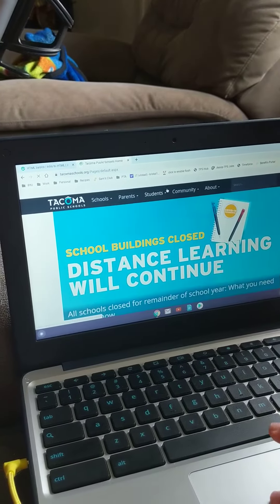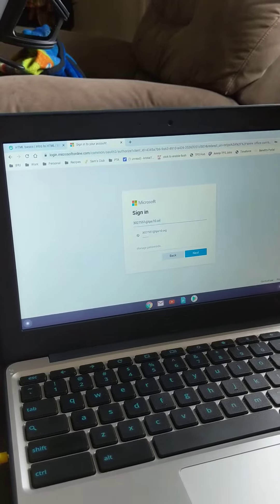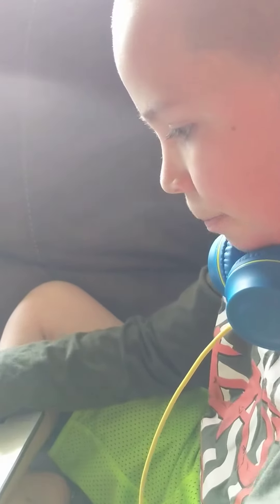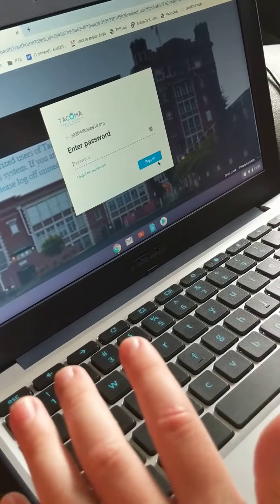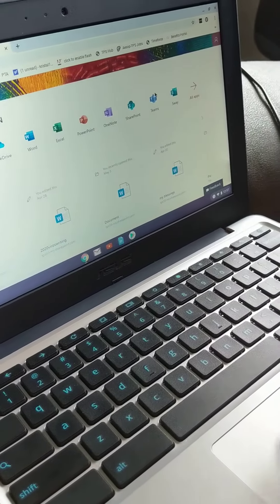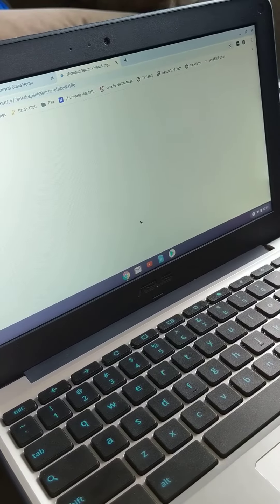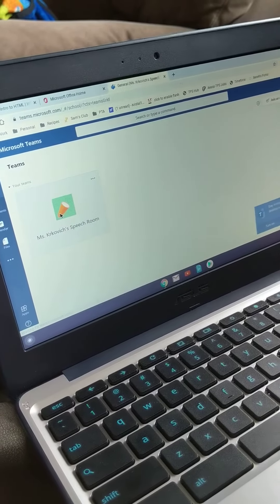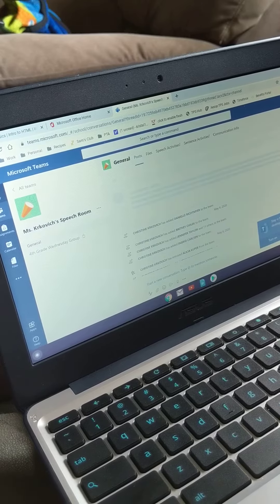May 13, 2020